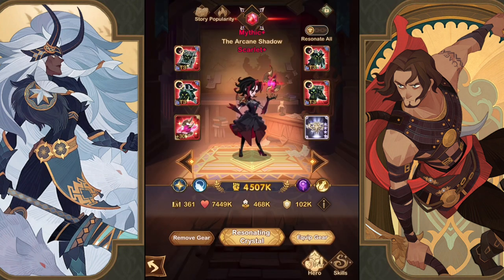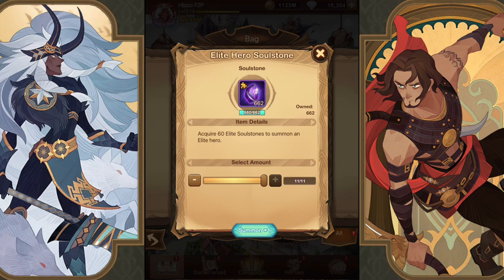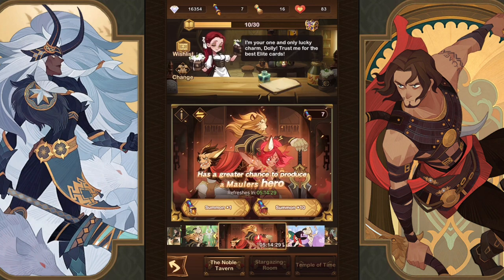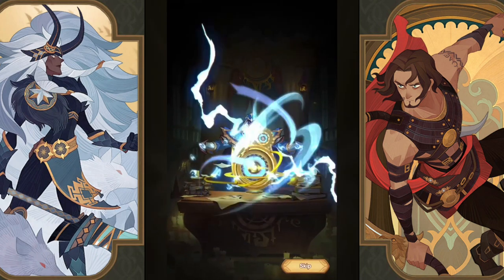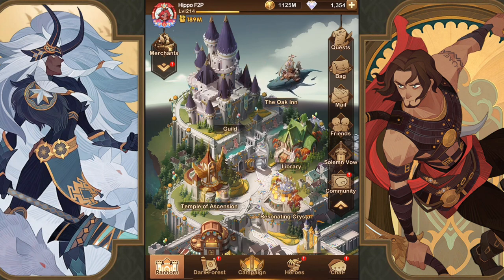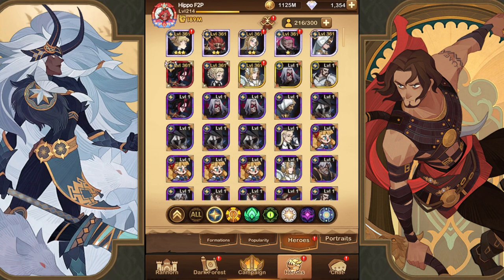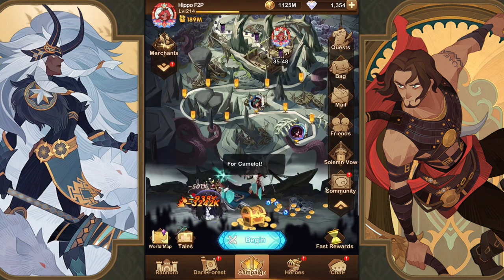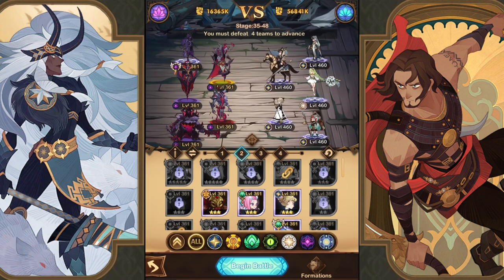ANOTHER F2P CHAPTER DONE! [FURRY HIPPO AFK ARENA]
The progression is starting to slow as the level continue to rise!